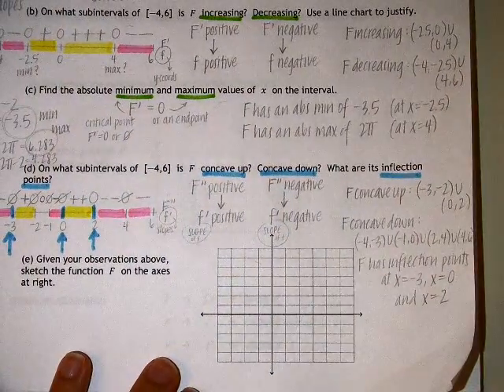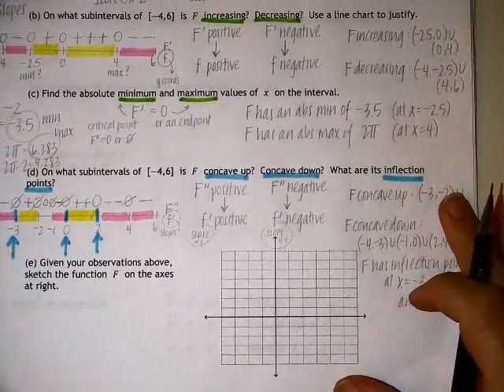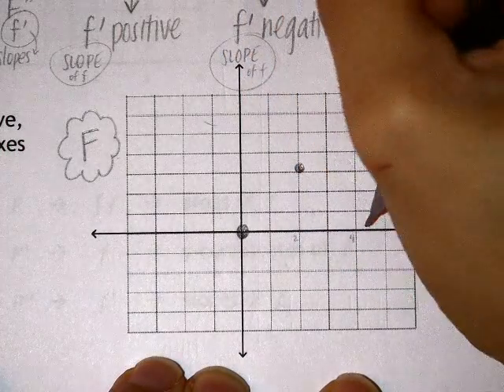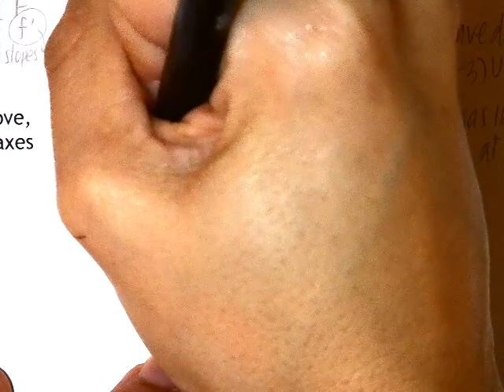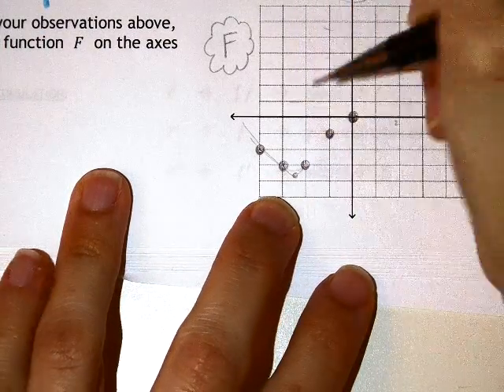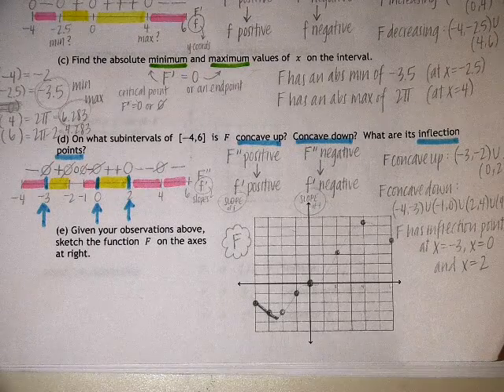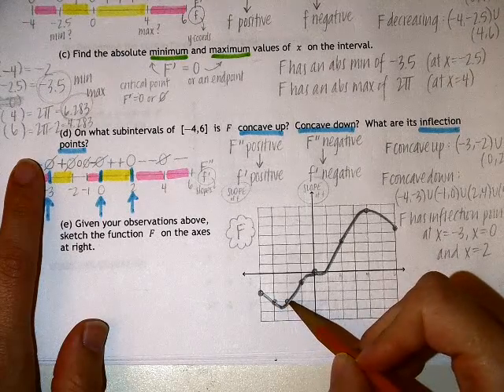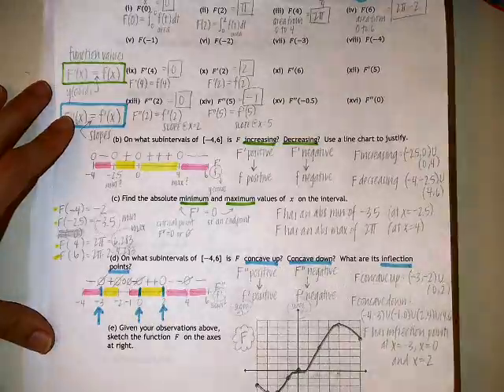ap calc - ch 5 - pg 14 - 4e